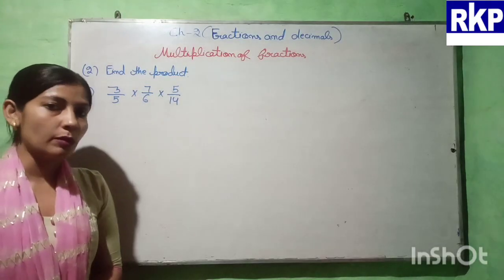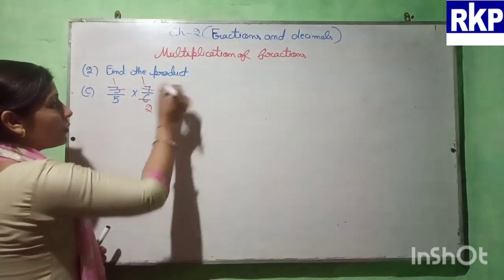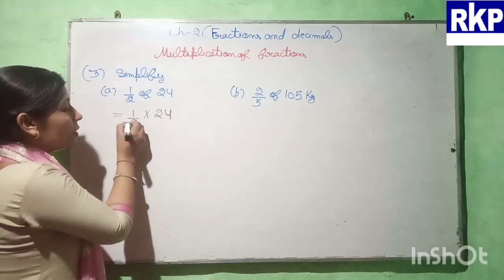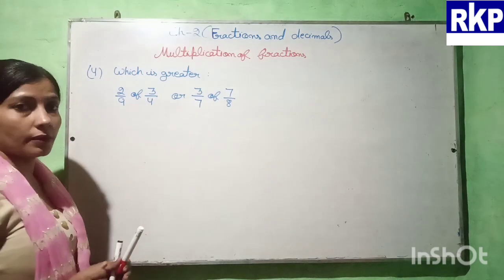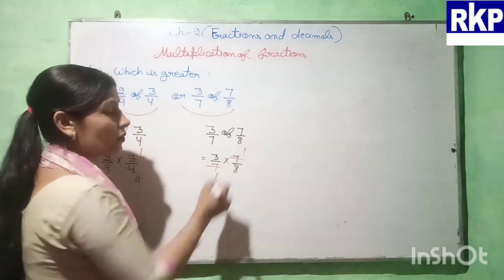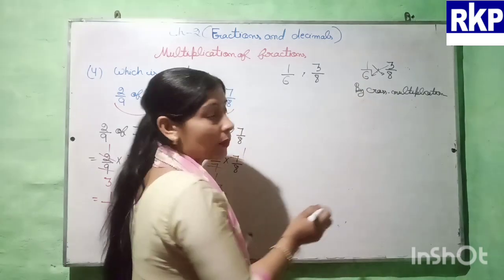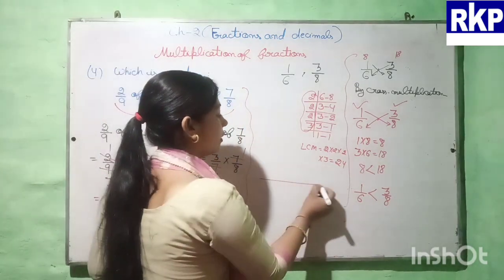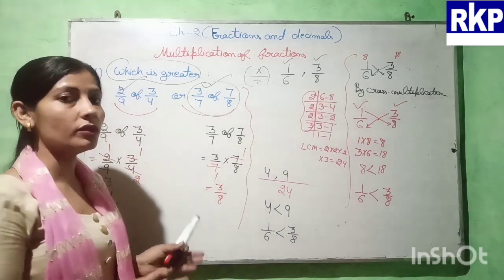Ch-2(Fractions and decimals)Part-7